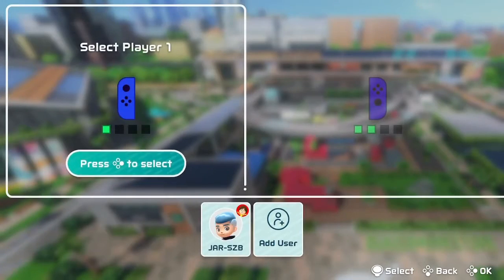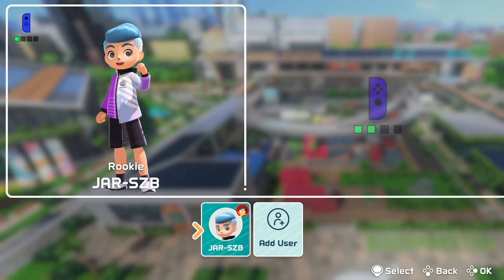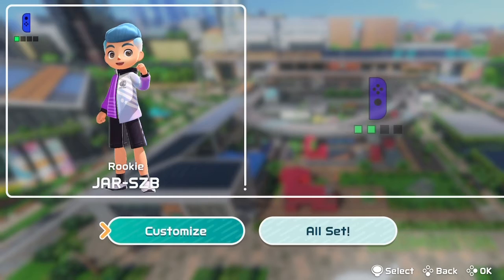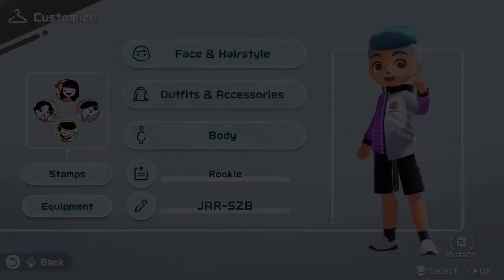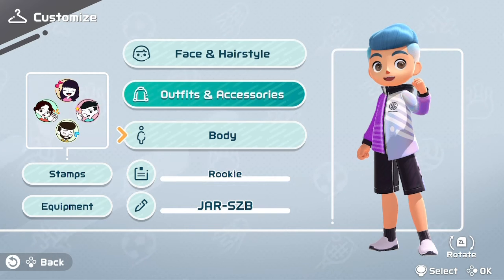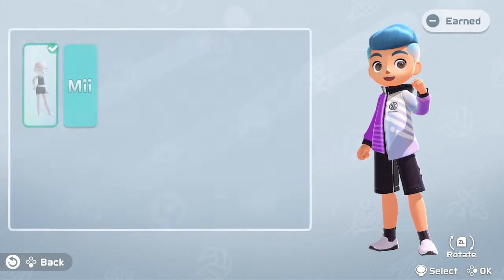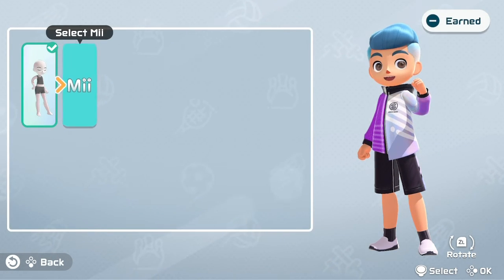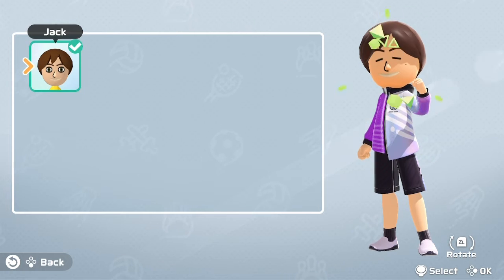How to play as your MII in Switch Sports